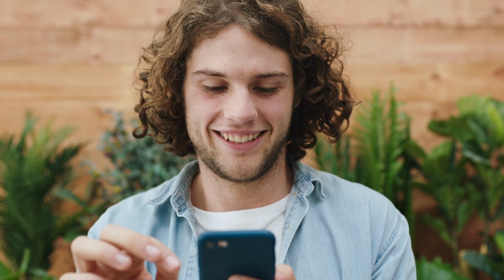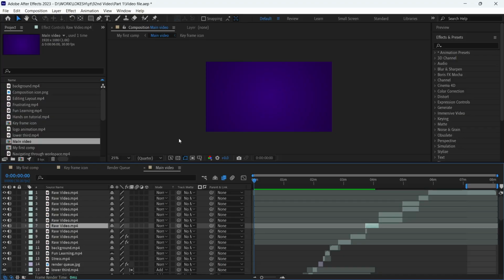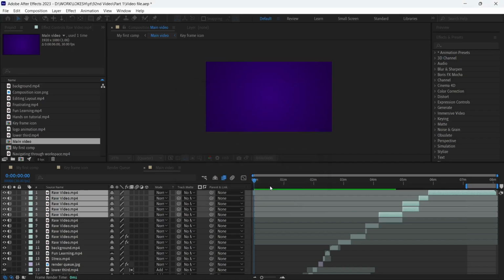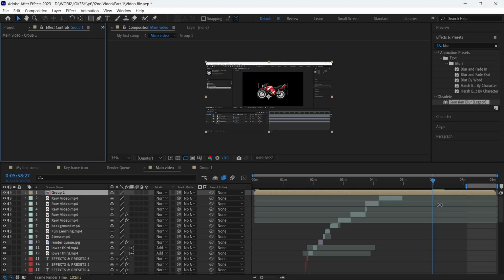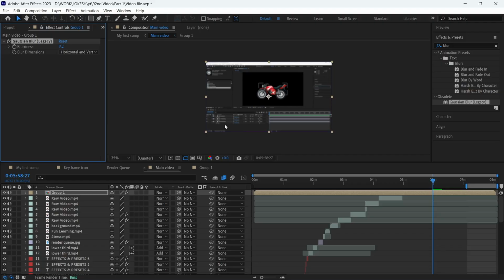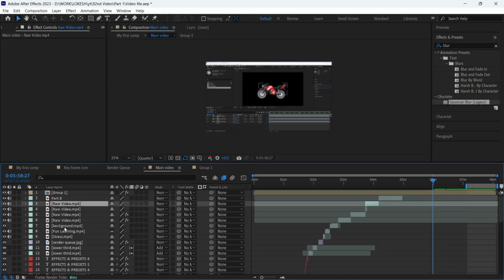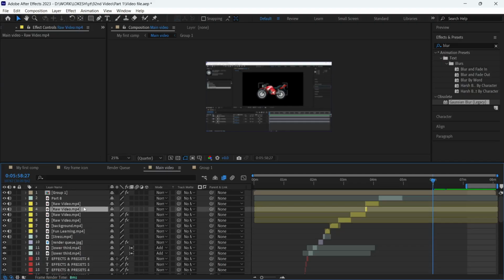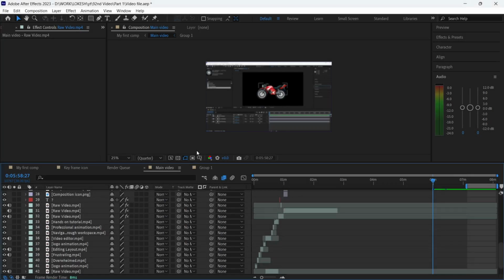After Effects Basics Part 5: Pre-comps & Layer Organization Made Easy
In Part 5 of our After Effects Beginner’s Guide, we dive into Pre-compositions and Layer Management — two powerful techniques to keep your animation projects clean, organized, and professional. Learn how to group layers using pre-comps, rename and color-code your layers, use shy layers and locking for efficiency, and streamline your timeline like a pro.

What You’ll Learn:
Timeline and layer organization best practices
Using layer colors, shy switches, and lock features
Tips to keep your project structured for complex animations

Perfect for beginners looking to level up their motion design workflow!

Don’t forget to check out previous parts in this series!